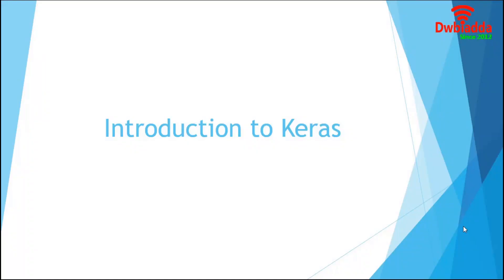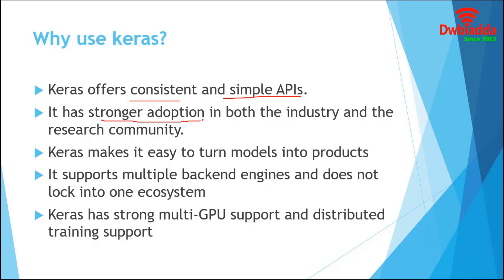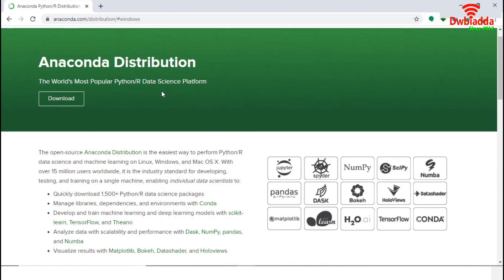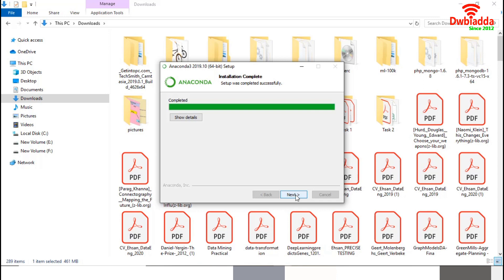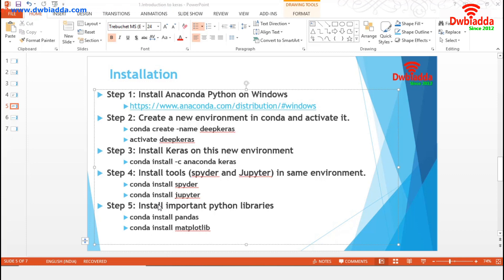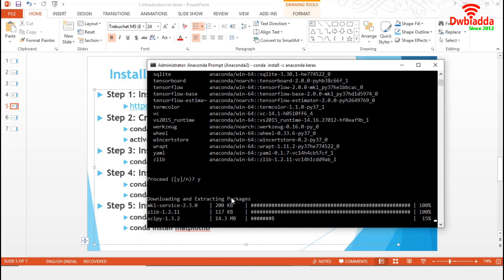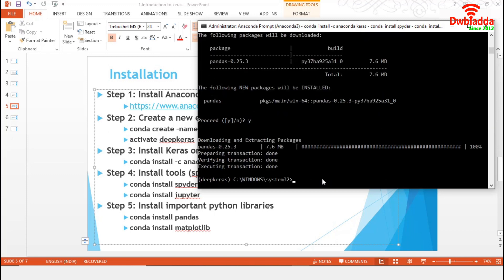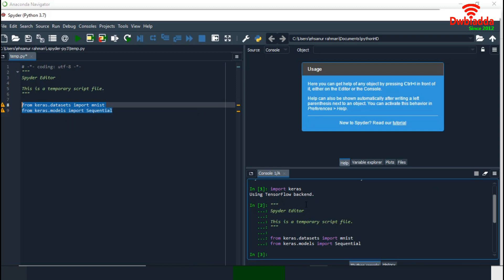Intro to keras and installation | Keras tutorial videos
Welcome to DWBIADDA's Keras tutorial for beginners, as part of this lecture we will see, introduction to keras and installation of keras